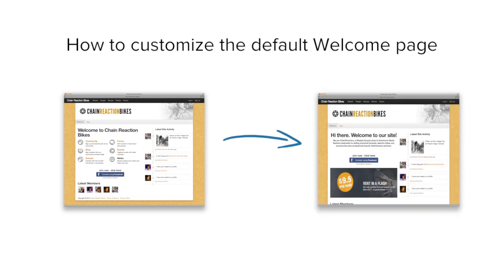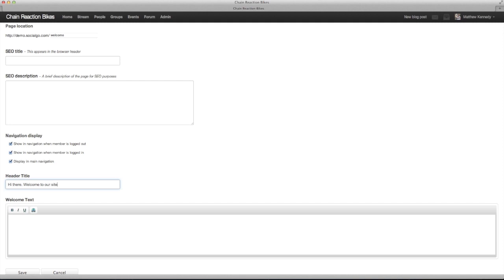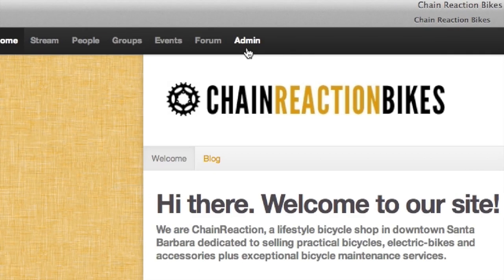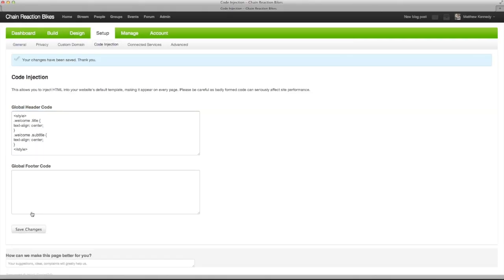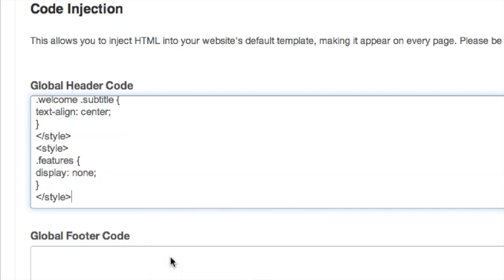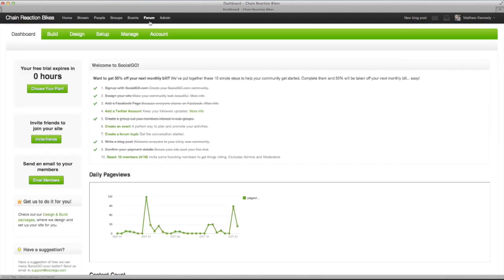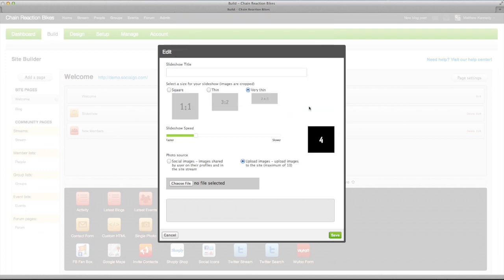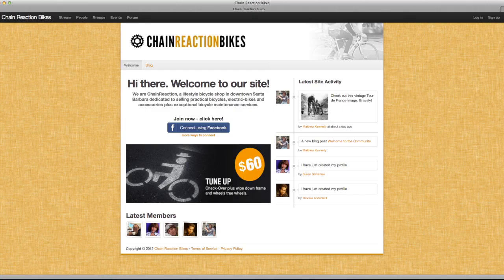How to customize the default Welcome page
This is one way you can customize your Welcome page, and there are plenty more.

-Centering the Title and Description-

First, we're going to center the title and description. To do this, paste the code that can be in to the 'Code Injection' section of your Admin Panel.

-Hide the Default icons-

Next, we're going to hide the default icons, so we can put something else in their place. To do this, paste the below code in to the 'Code Injection' section of your Admin Panel, as mentioned above.

Once saved, this block of icons will disappear from your site